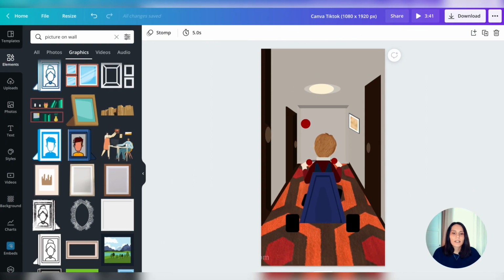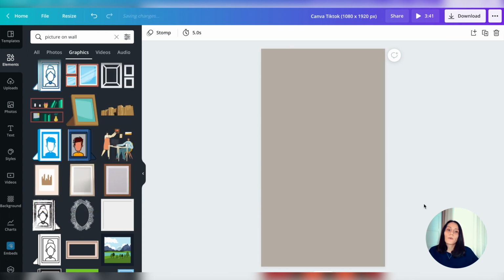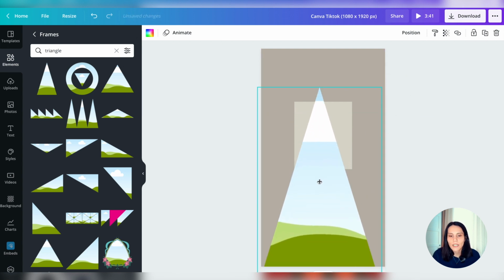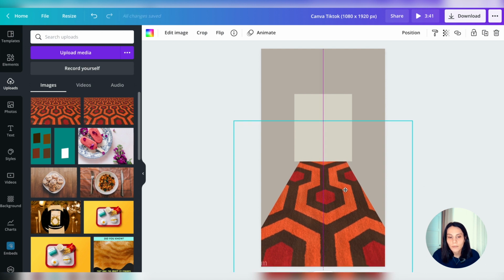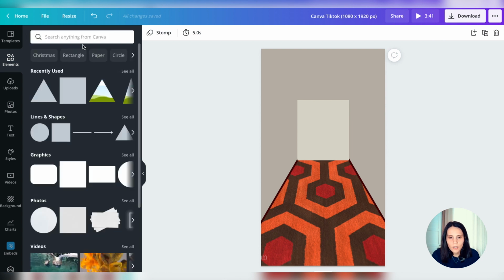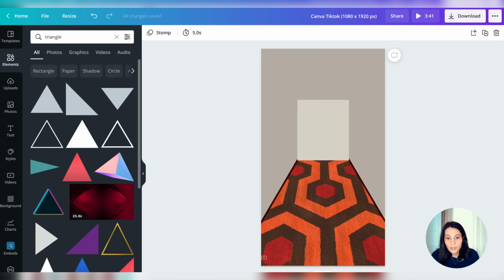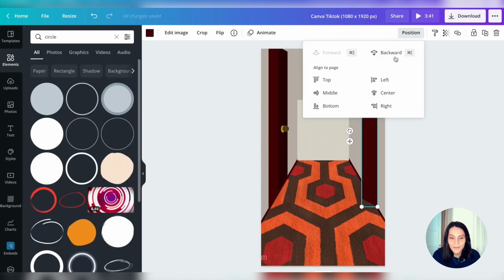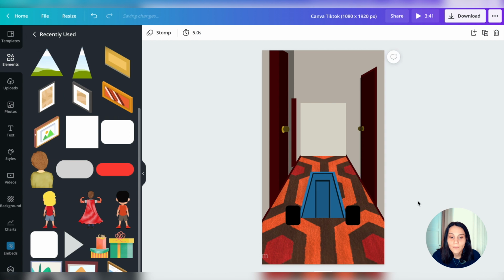The Shining Inspired Illustration | Canva Tutorial